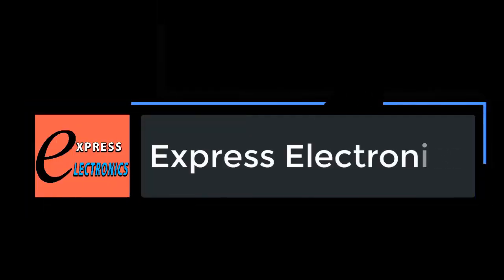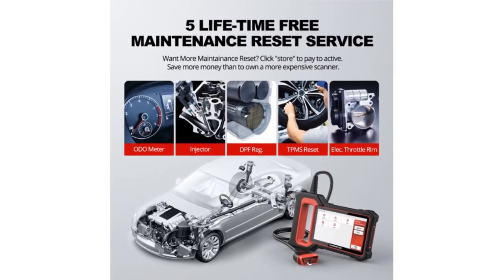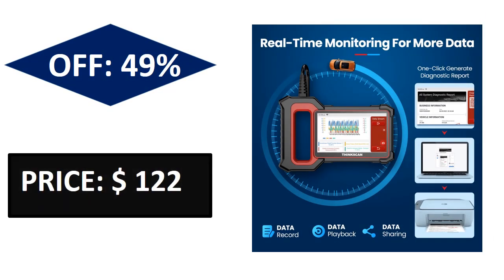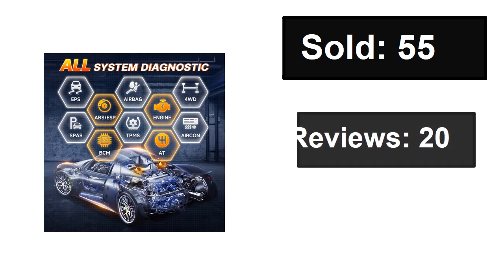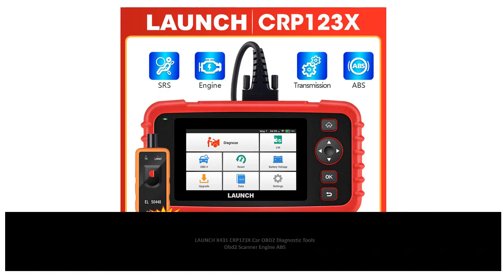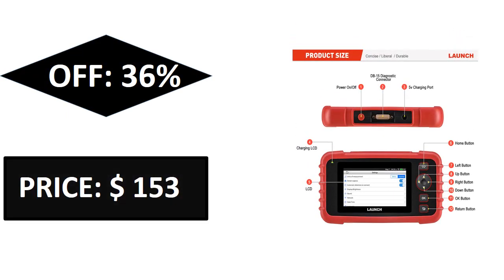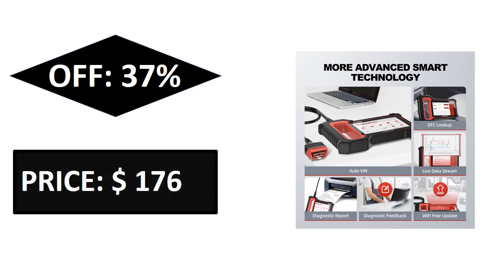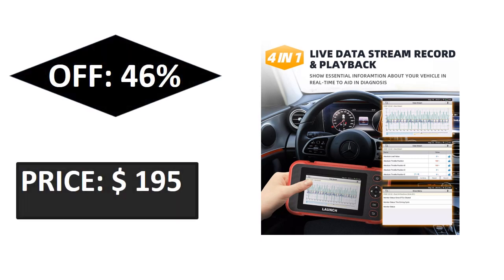TOP 5 Best AirBag Scan Tools Review 2023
1. LAUNCH CRP129i OBD2 Automotive Scanner Professional Code Reader ABS SAS EPB Airbag Oil Reset OBD 2 Car Diagnostic Tool

2. Thinkscan Plus S7 OBD2 Scanner, Car Diagnostic Scanner for Engine ABS Airbag Transmission AC BCM IC Code Reader Auto Scan Tools

3. LAUNCH X431 CRP123X Car OBD2 Diagnostic Tools Obd2 Scanner Engine ABS Airbag SRS AT Code Reader Free Update Automotive Tools

4. FOXWELL NT809TS TPMS Programming Tool All Systems Diagnostic Bi-Directional Control 30+ Reset OBD2 Bluetooth Automotive Scanner

5. THINKCAR THINKSCAN Plus S4 OBD2 Automotive Scanner Car Diagnostic Tools obd2 ABS Airbag Engine Transmission BCM System Scan Tool